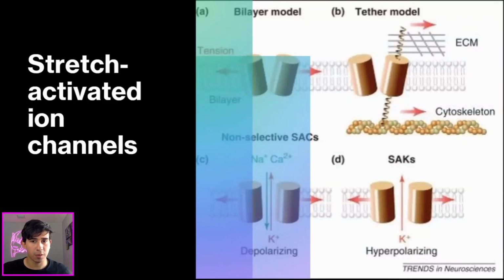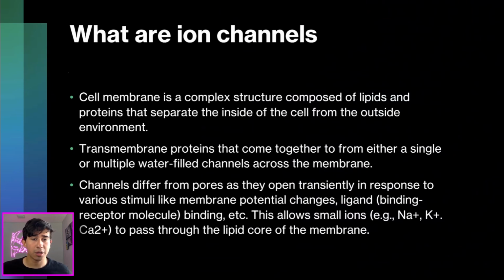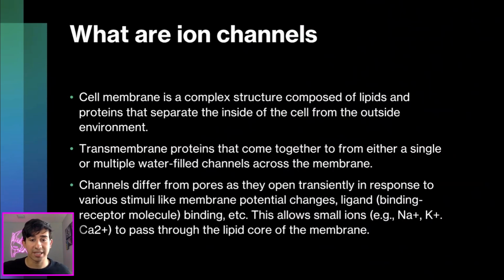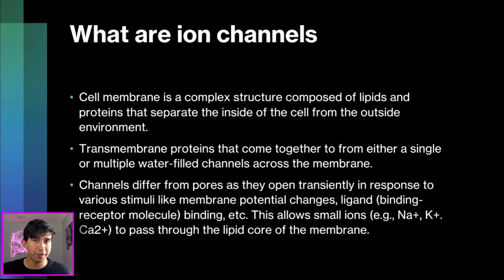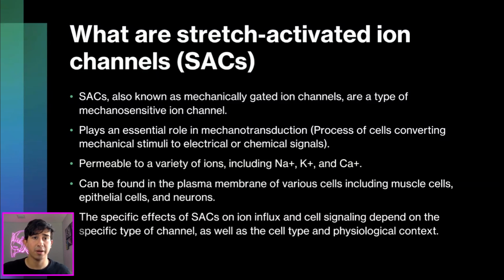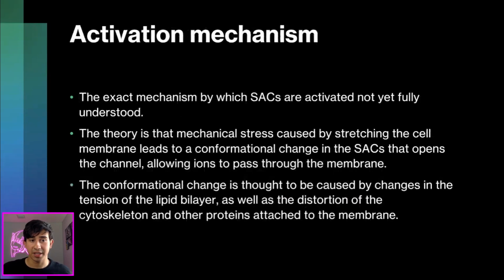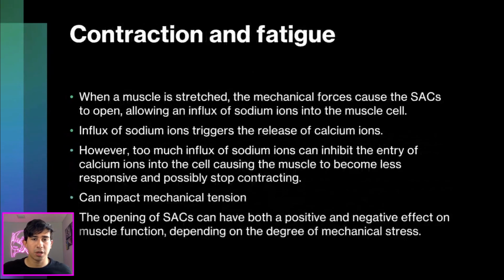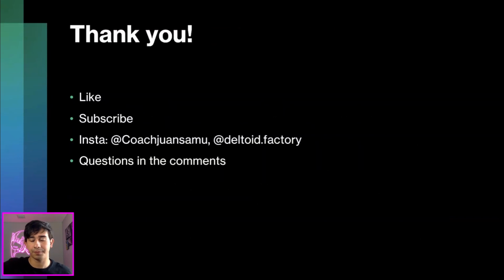Ion Channels Explained Simply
In this video Juan simply explained what ion channels are and goes into more depth about different kinds of ion channels and how they function.

00:00 Intro
00:37 Contents
00:50 What are Ion Channels
03:25 What are Stretch-activated Ion Channels
04:38 What activates Stretch-activated ion Channels
05:30 Activation Mechanism
06:28 Contraction and fatigue
07:40 Outro

If you are looking for coaching, consultations, or educational help, please reach out to either of us on Instagram @deltoid.factory and @coachjuansamu.